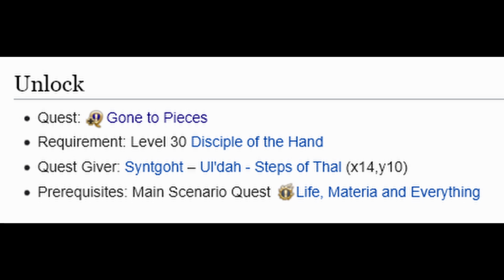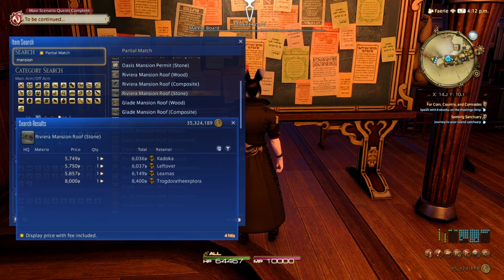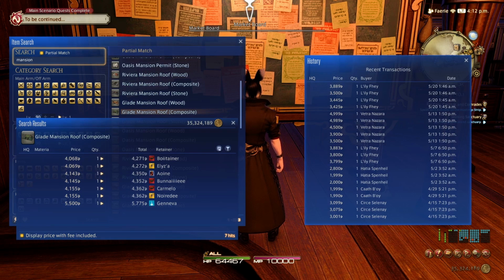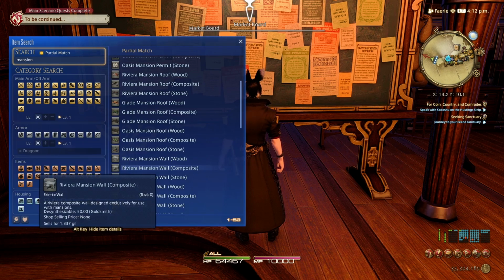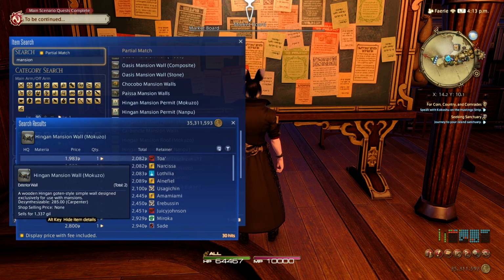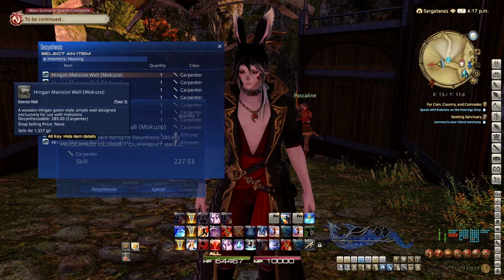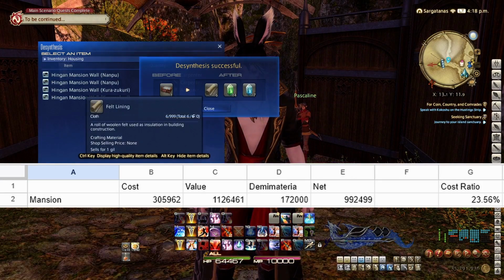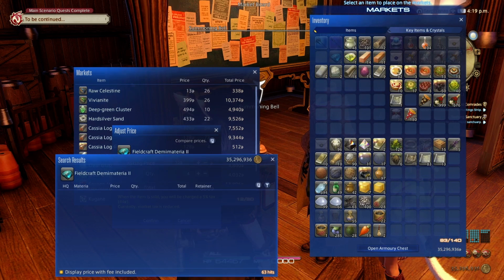I Made $1,000,000 Gil By Recycling Your Trash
Low risk Gil-making at your fingertips! And before you ask, I'm not sure what's up with the stuttering. Didn't notice it until after the video was rendered and I'm not about to go rerecord all of the video footage again. Oh well. 🤷🏻‍♀️

Alt Titles

- FFXIV Is Full of Undervalued Items
- The One Good Way to Make Gil From Desynthesis
- Desynthesis Gil-making